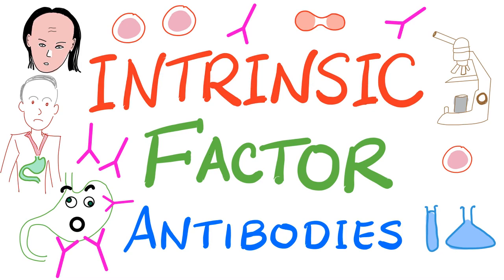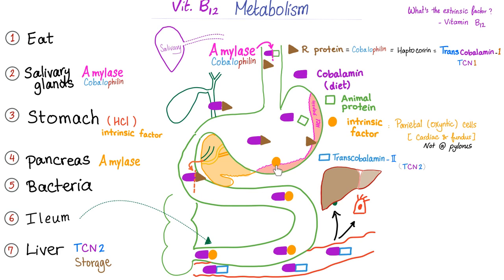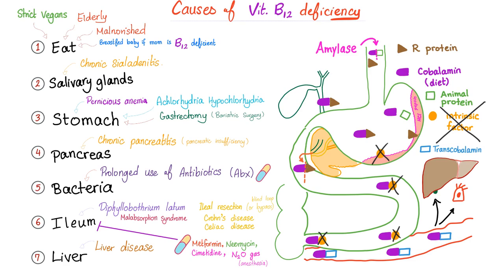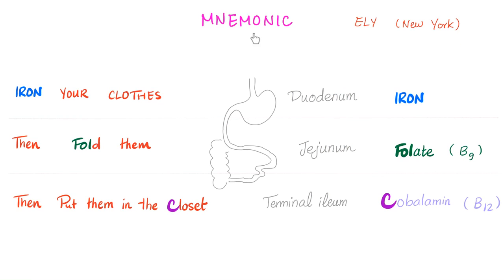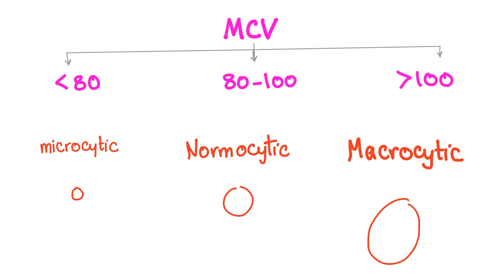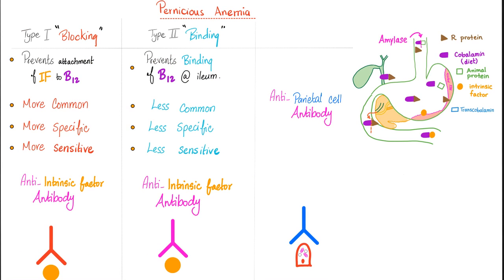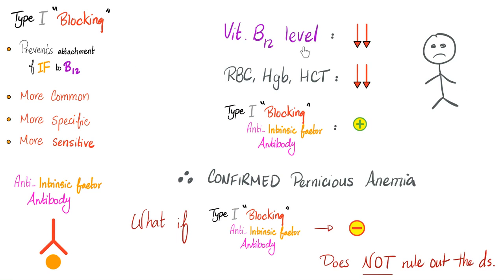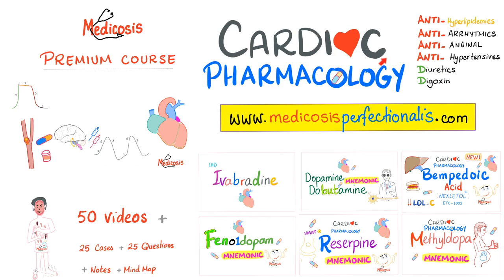Intrinsic Factor Antibody Tests | Labs 🧪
Intrinsic Factor Antibody Tests | Labs 🧪 | Pernicious Anemia | Vitamin B12 Deficiency.

Happy studying!!